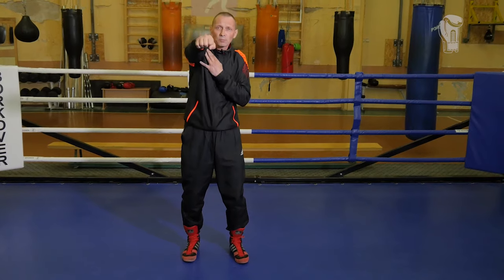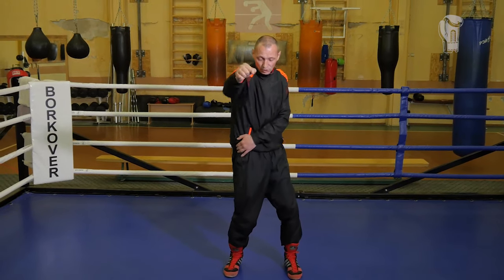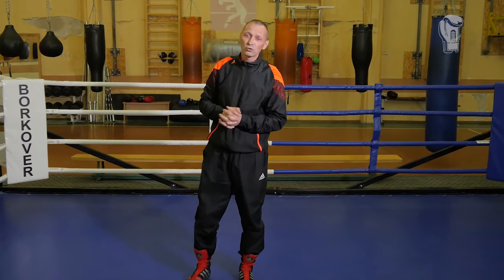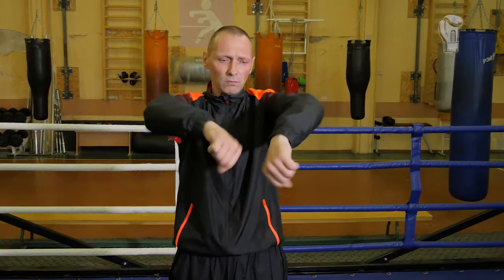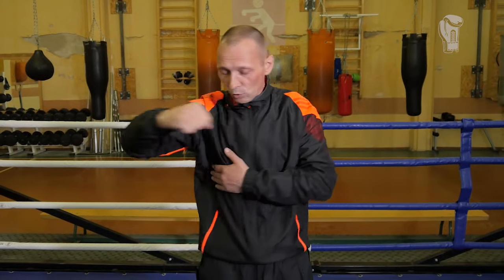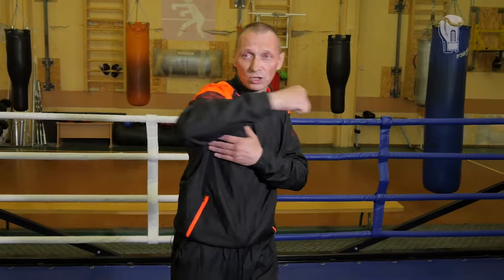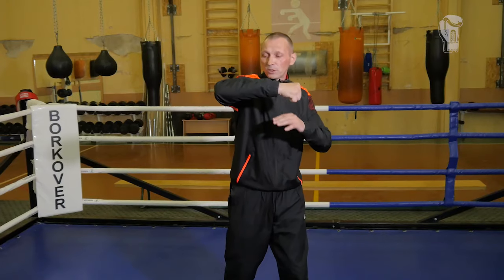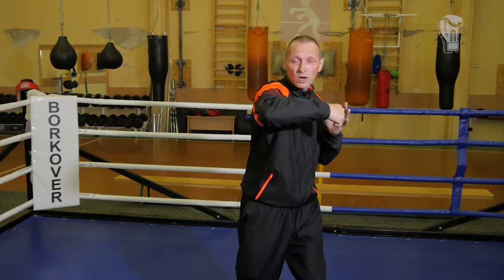HOW TO THROW A PERFECT SINGLE PUNCH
In this video coach will give tips, as well as tell and show in detail how to put single kicks correctly. The secrets of their performance, so that you can learn faster and not get injured. You will learn what is a straight punch, side kick, as well as a punch from below. The video presents information about how in Soviet schools taught boxers to put single punches. How to perfectly put a single punch.

Author's training programs of Sergei Raab.
1.Basic
2.Footwork and Development in Boxing
3.Exercises with Kettlebells (Full Version)
4.Program for Coaches
Cost and order :